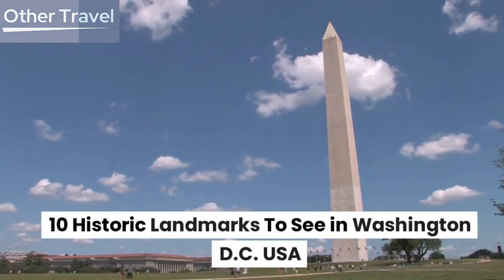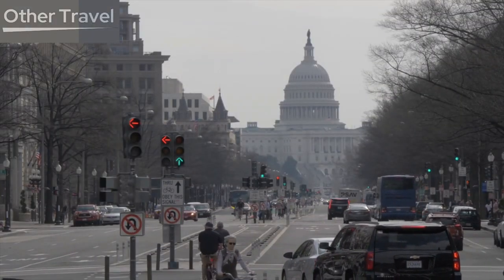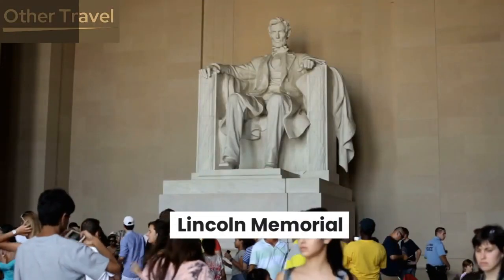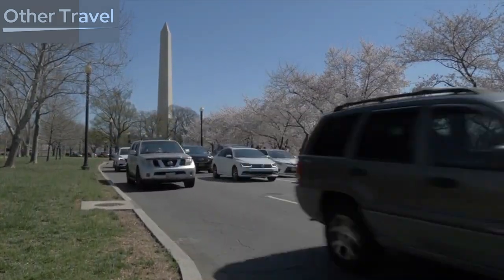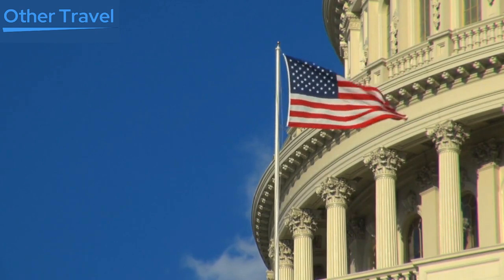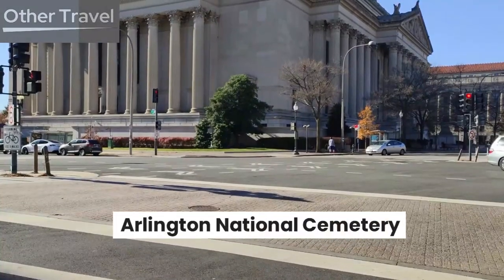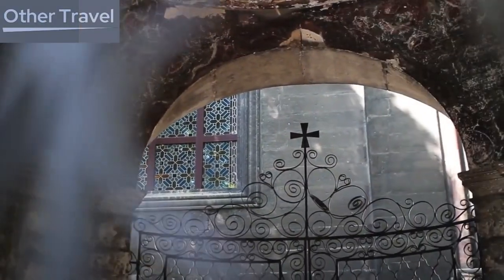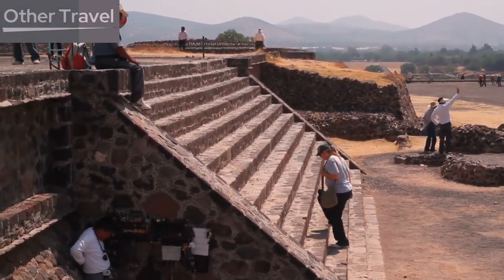10 Historic Landmarks To See in Washington D.C. USA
10 Historic Landmarks To See in Washington D.C. USA

In this captivating video, we present the "10 Historic Landmarks To See in Washington D.C.," a journey through the heart of the nation's capital, steeped in history and brimming with iconic landmarks.

🏛️ Join us as we explore the grandeur of the United States Capitol, where laws are made and democracy thrives. Marvel at the neoclassical architecture and learn about the rich political heritage that shaped the nation.

Discover the solemn beauty of the Lincoln Memorial, a tribute to the 16th President of the United States, Abraham Lincoln, and stand in awe of the famous "I Have a Dream" speech by Dr. Martin Luther King Jr. 🗽

Explore the awe-inspiring Smithsonian Institution, a complex of museums and galleries that offer a glimpse into the country's vast cultural, historical, and scientific heritage. 🏛️🌟

Pay your respects at the solemn yet powerful World War II Memorial, a tribute to the brave men and women who sacrificed their lives during one of history's most significant conflicts. 🕊️🌹

Get a taste of the past at Ford's Theatre, where President Abraham Lincoln was tragically assassinated, and the neighboring Peterson House, where he spent his last hours. 🎭🕰️

Step back in time at the charming Georgetown neighborhood, known for its cobblestone streets, historic architecture, and vibrant atmosphere. 🏘️🍂

Witness the magnificence of the Washington Monument, an iconic obelisk that honors George Washington, the first President of the United States. Take in the breathtaking panoramic views of the city from its observation deck. 🏙️🌆

Stroll through the solemn beauty of Arlington National Cemetery, a hallowed ground honoring the nation's fallen heroes and notable figures. The Changing of the Guard at the Tomb of the Unknown Soldier is a moving and unforgettable experience. 🇺🇸🕯️

Uncover the secrets of history at the National Archives Museum, home to the United States Declaration of Independence, the Constitution, and the Bill of Rights. 📜🗃️

Last but not least, immerse yourself in the rich heritage of the Smithsonian's National Museum of African American History and Culture, a poignant journey through the struggles and triumphs of African Americans in the United States. 🌍👨‍👩‍👧‍👦

Washington D.C. is a city that reverberates with the echoes of the past and the hopes of the future. Join us on this unforgettable exploration of the "10 Historic Landmarks To See in Washington D.C., USA" and experience the essence of the nation's soul.

Share your favorite Washington D.C. landmarks in the comments below. Happy exploring! 🗺️✈️

things to do in washington dc
washington
washington dc
what to do in washington dc
top 10 historic sites in usa
washington monument
top 10 historic destinations america
10 free things to do in washington d.c
top 10 things to do in washington dc
top 10 landmarks in america 2024
top 10 landmarks in the world
top 10 famous landmarks in the world
historic sites
historical landmarks in usa
washington d.c.
historic landmarks
historical landmarks in the usa

Welcome to "Other Travel" channel, where we explore the world's most beautiful destinations and hidden gems. Our channel is dedicated to providing you with breathtaking travel content to inspire you to pack your bags and embark on your next adventure.
Join us as we take you on a journey to the top 10 places worldwide, from vibrant cities to secluded beaches, from ancient ruins to modern wonders. Our expert travel guides will share with you insider tips, must-see attractions, and local secrets that will make your trip unforgettable.
From the bustling streets of Tokyo to the pristine beaches of Bali, we've got you covered. We'll show you the most beautiful sights, the best food, and the most exciting activities in each location.
So sit back, relax, and let us take you on a journey around the world. Let's explore the world together!